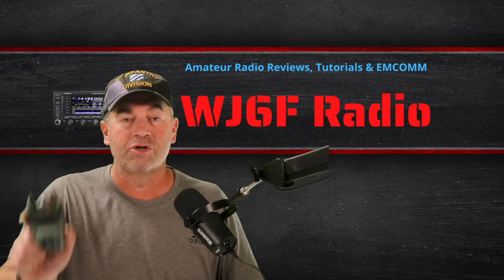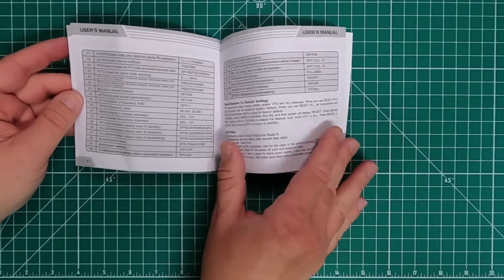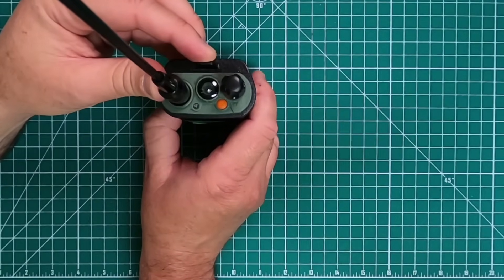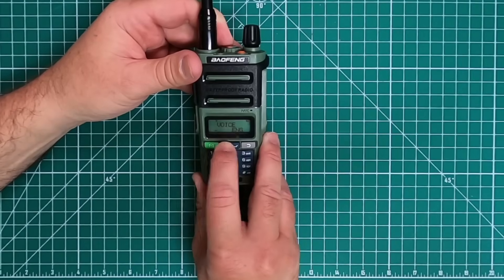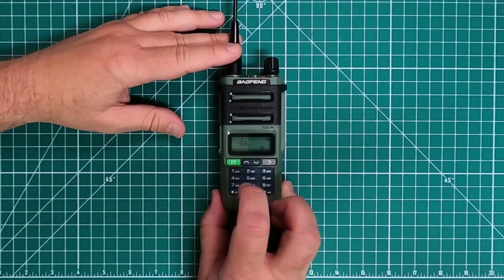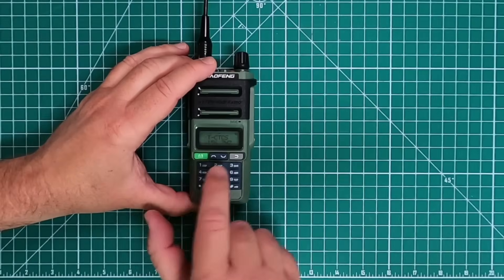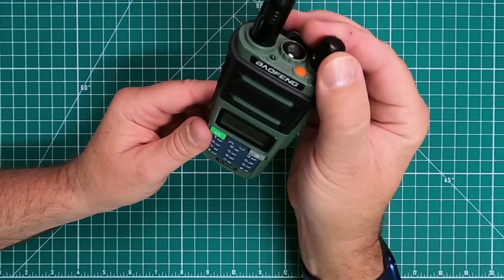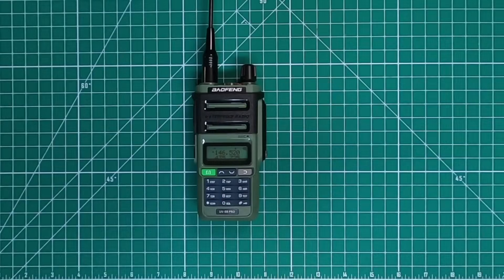Baofeng UV-9R Pro Review and Programming